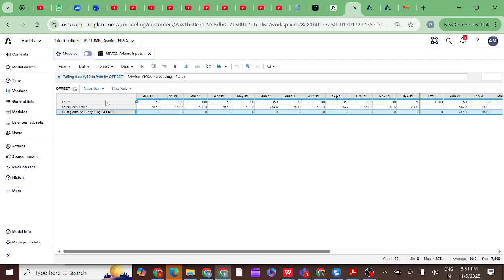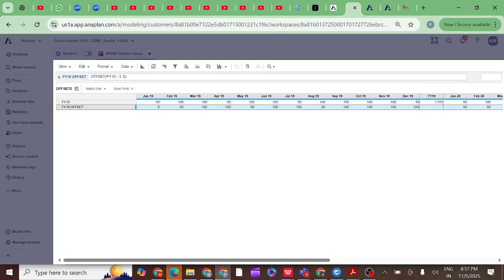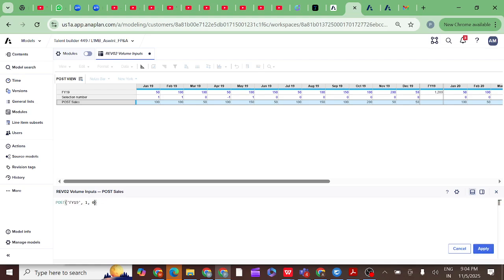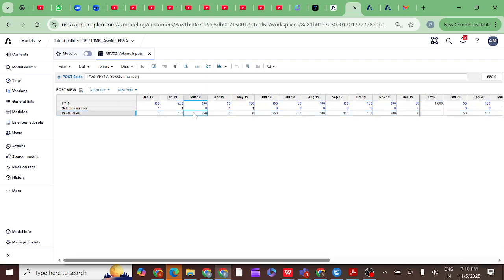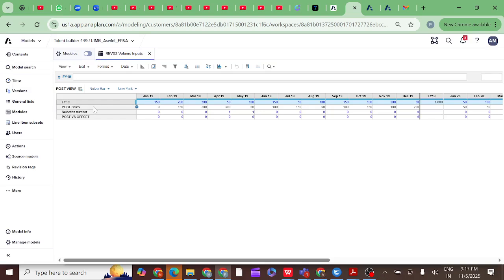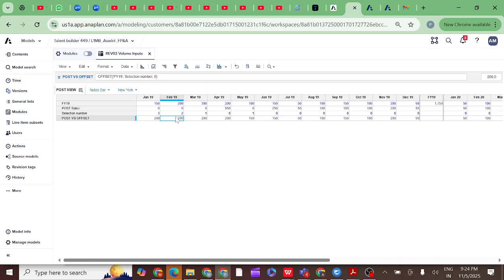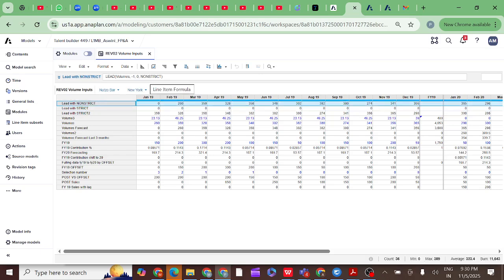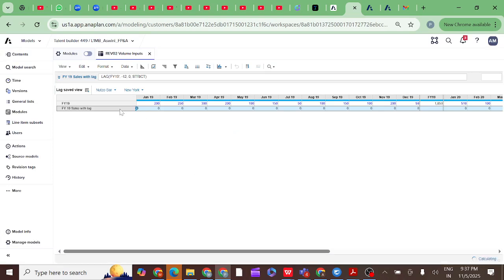Very New Anaplan POST V OFFSET V LAGV LEAD 2025 11 05 20 50 18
Very New Anaplan POST V OFFSET V LAGV LEAD
This channel helps you:
LAG and LEAD
POST and OFFSET Functions in Anaplan